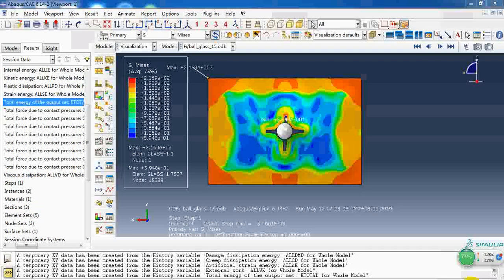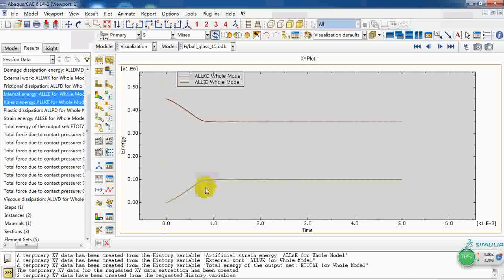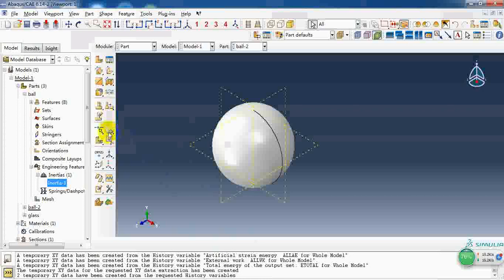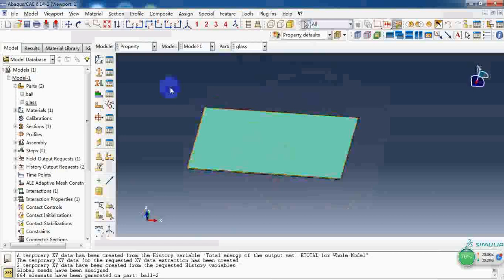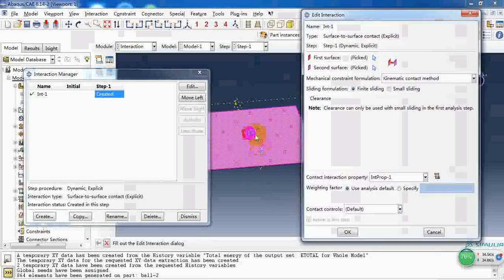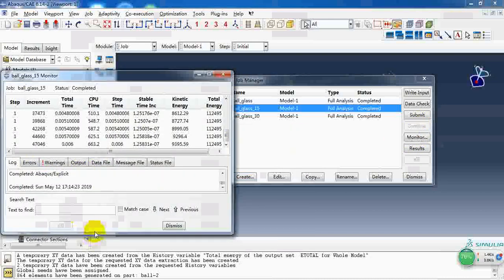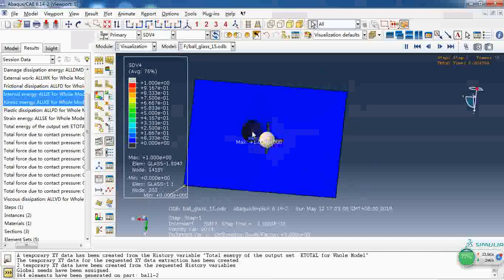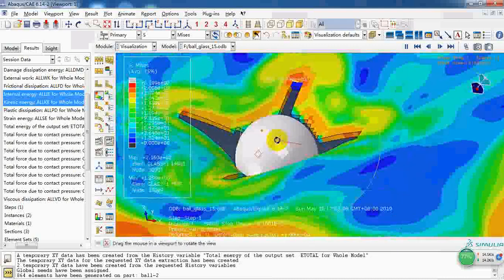Abaqus Tutorial Step by Step Impact of carbide plate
Tutorial of simulation - Impact of carbide plate.